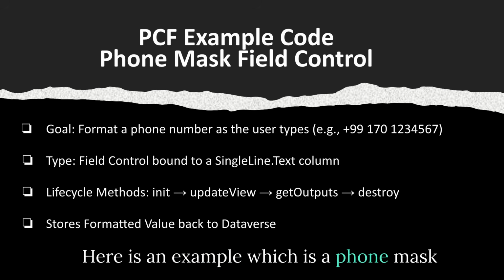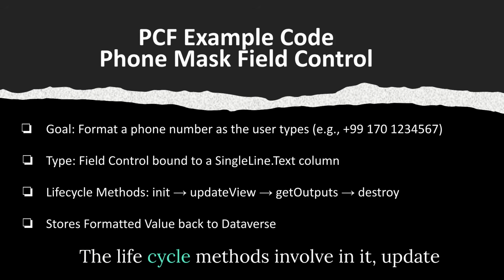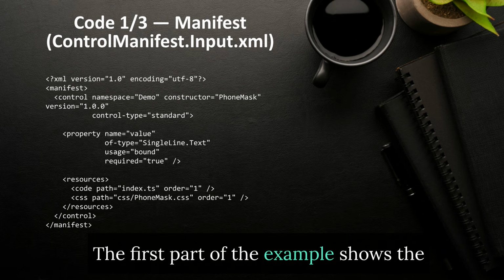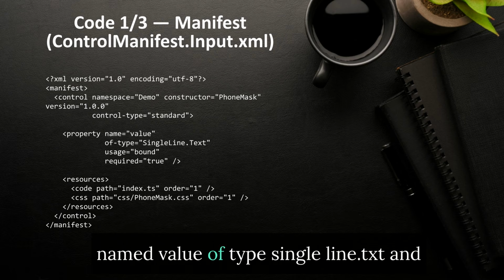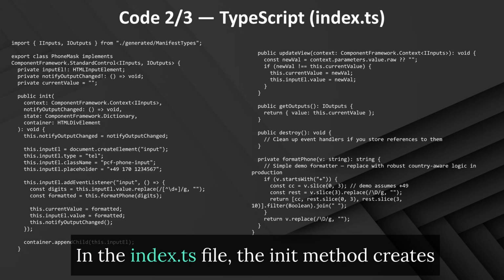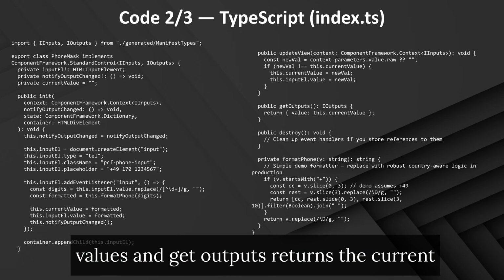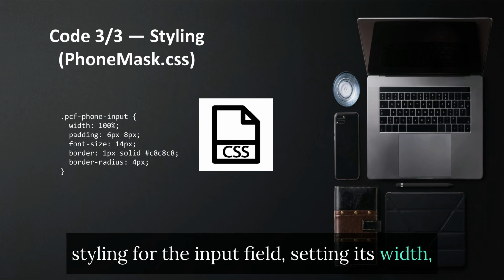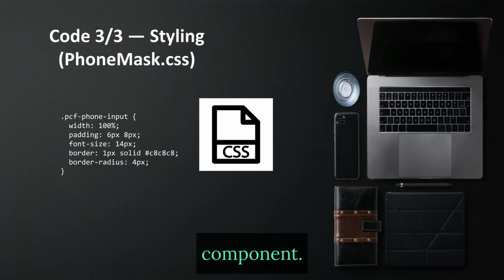PCF in Power Apps: Complete Beginner Guide to Custom Components (2026)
Want to create beautiful, professional-grade UI in Power Apps that blows away the boring default controls?
In this complete beginner-friendly introduction to PCF (Power Apps Component Framework), you’ll discover exactly how to build rich, modern custom components using code — perfect for both Model-driven and Canvas apps.
✅ What you’ll learn in this video:
• What PCF Components are and why every serious Power Platform developer uses them
• How PCF gives you much richer UI/UX than out-of-the-box controls
• Full support for Model-driven apps + (supported scenarios in) Canvas apps
• The tech stack behind it: TypeScript + React (and why it’s perfect)
• Real visual examples of what’s possible today
Whether you’re a Power Apps maker, consultant, Dynamics 365 developer, or just want next-level apps in 2026 — this is where you start.